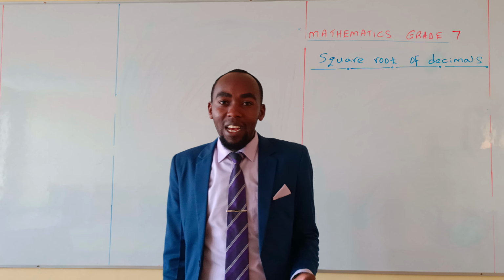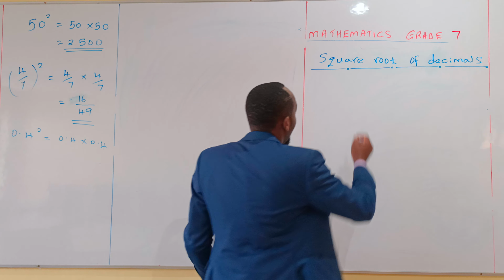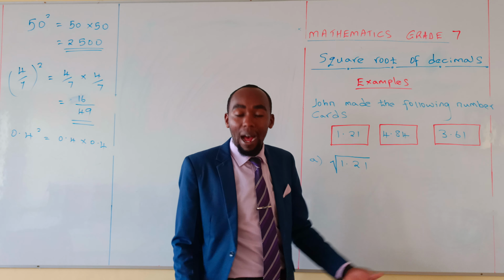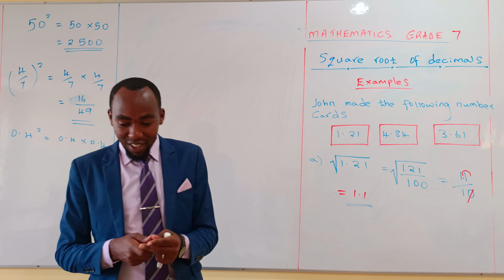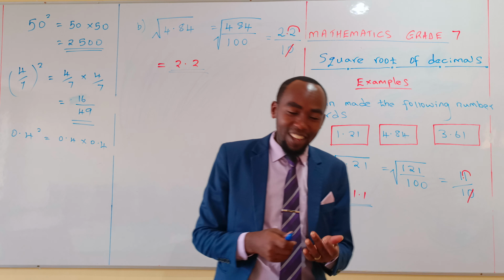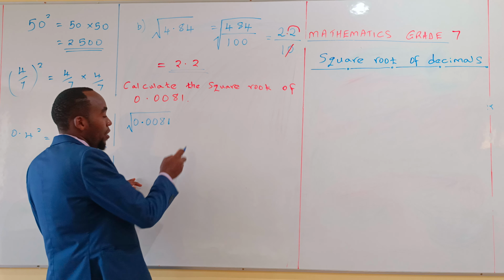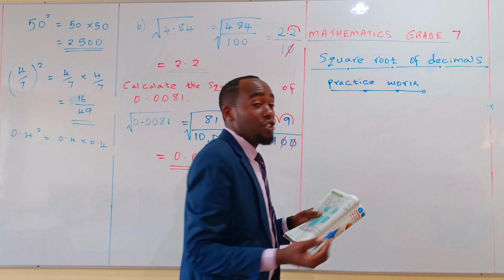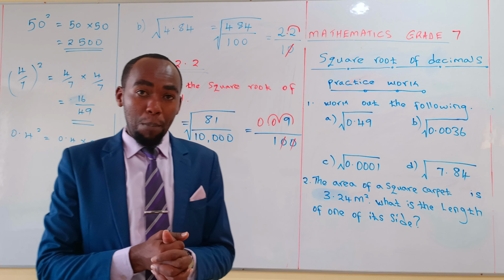SQUARE ROOT OF DECIMALS GRADE 7